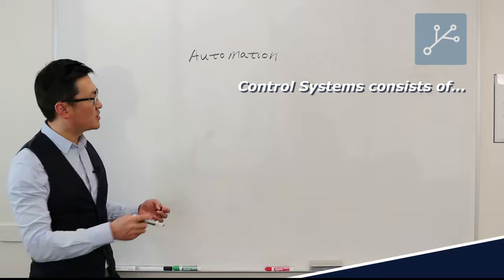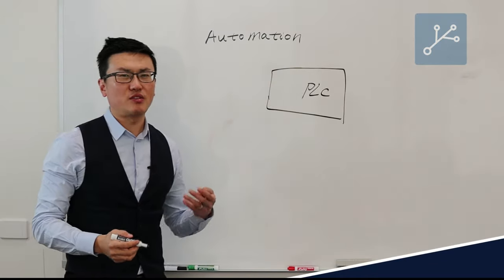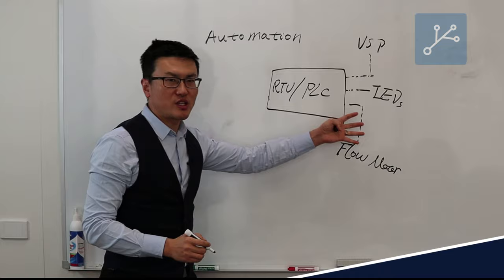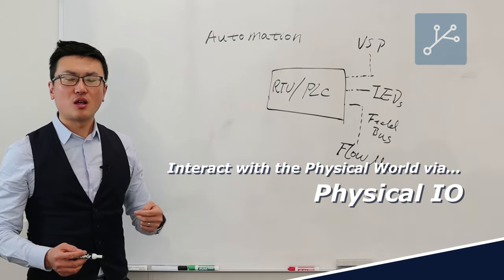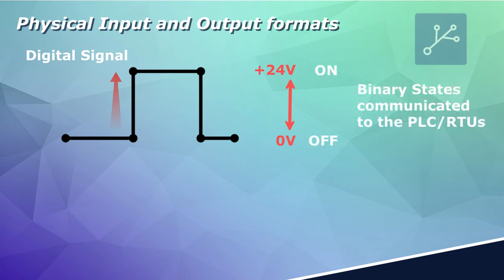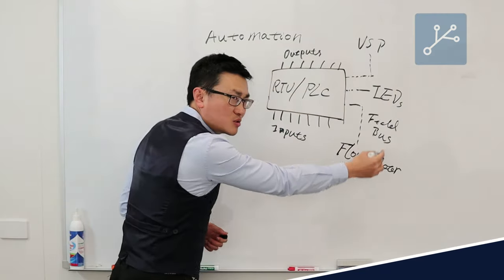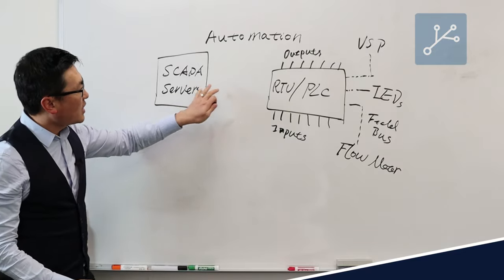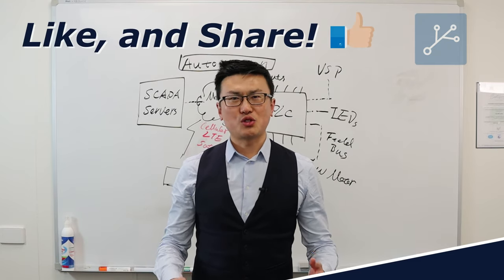Understanding PLC, RTU, SCADA, and Industrial Communication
In the world of control systems, terms like PLC, RTU, SCADA, and Industrial Communication are often used, but do you know how they differ and work together? 🤔

In our upcoming video, we break down these essential components, explaining their unique roles and how they integrate to form efficient and reliable control systems. Whether you're new to the field or looking to sharpen your knowledge, this video will provide valuable insights.